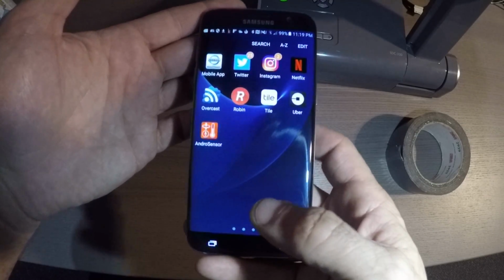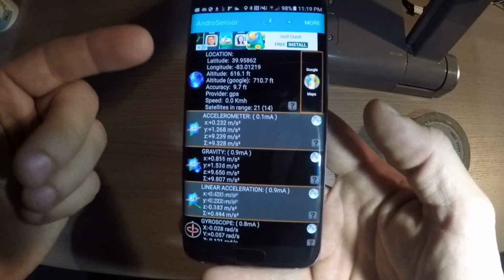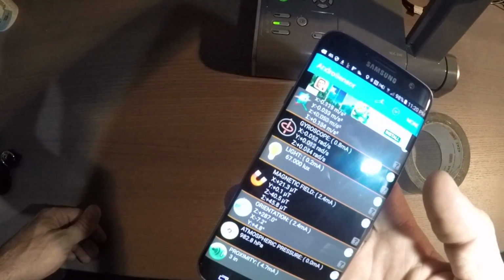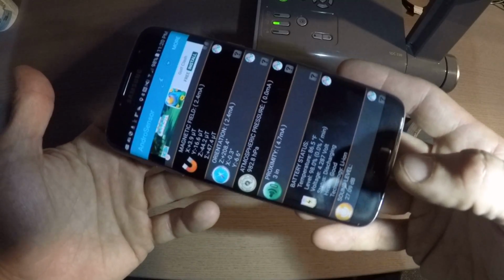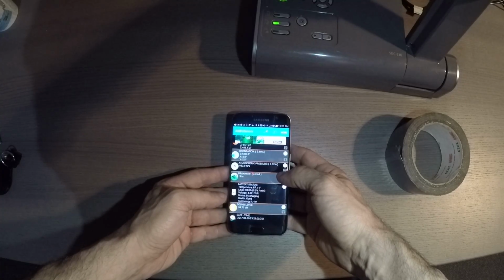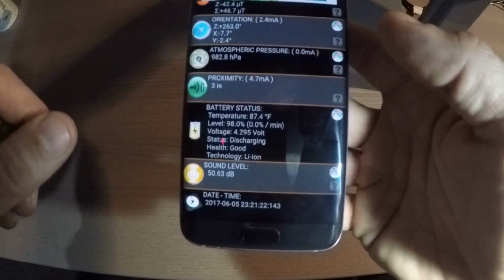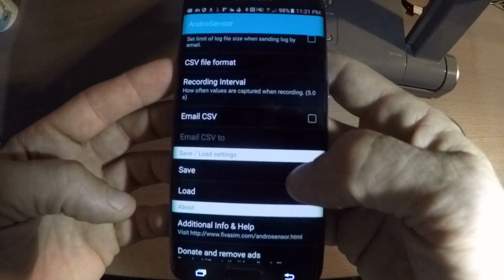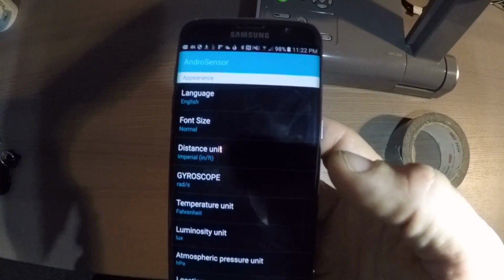Surprise! Your phone is a wealth of sensor information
How to use an app (in this case, AndroSensor) to see the values of the sensors of your smartphone, from GPS to light to decibels to inertial forces.  Email yourself a CSV file of all the data to analyze later.  You can use your smartphone as a prototyping device for sensor input!